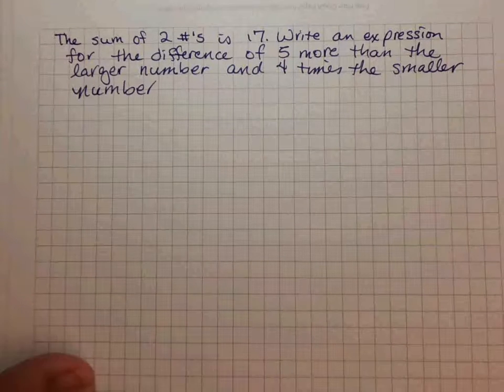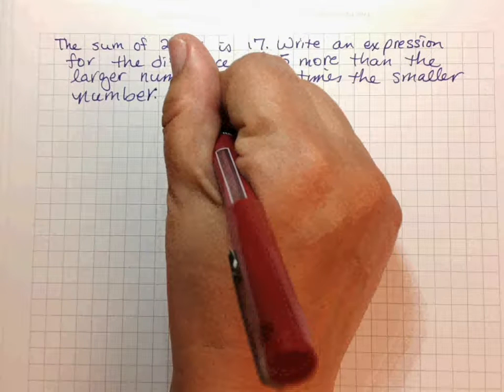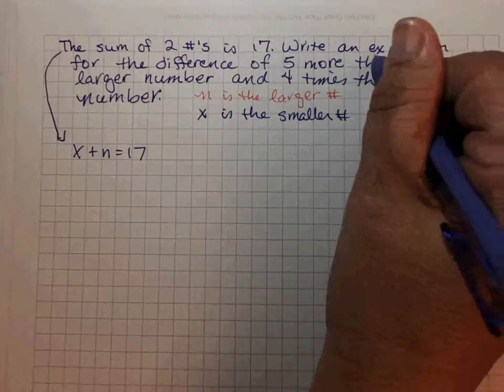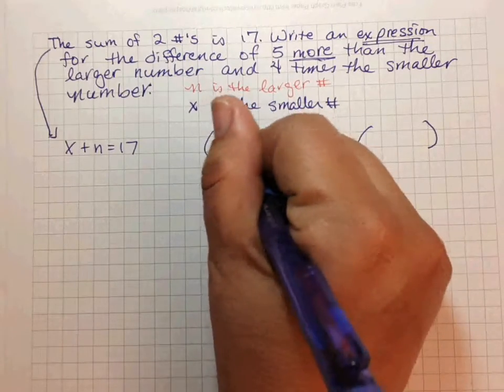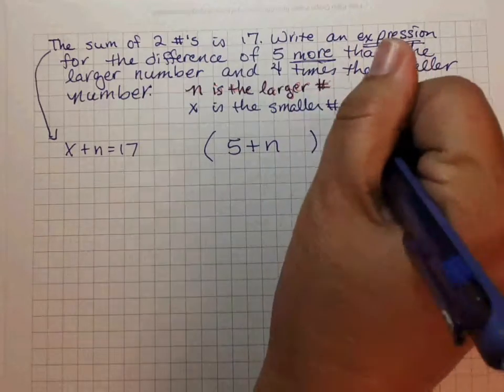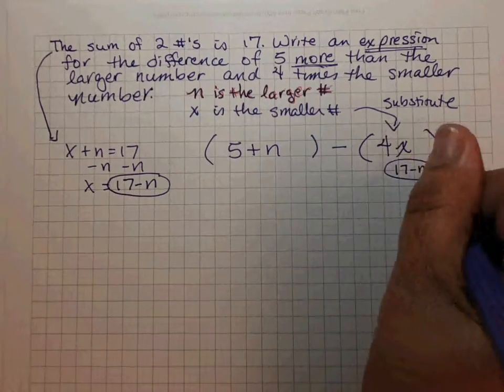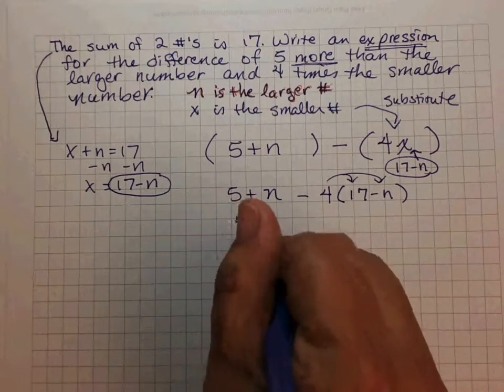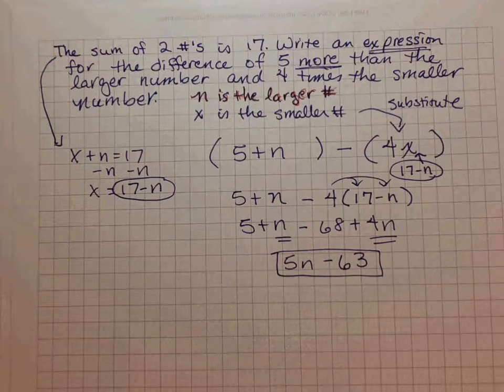TSI-1 Expression Example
The sum of 2 numbers is 17. Write an expression for the difference of 5 more than the larger number and 4 times the smaller number.